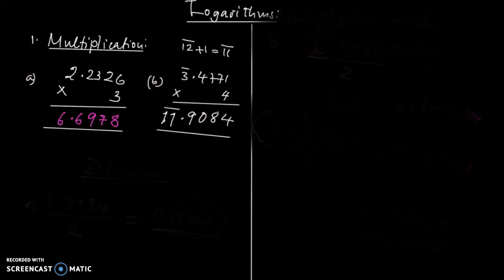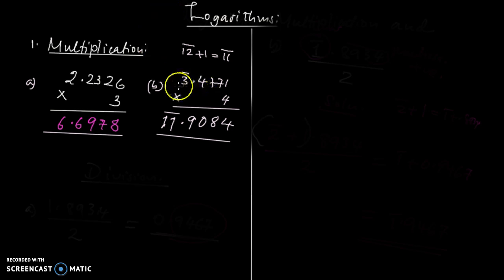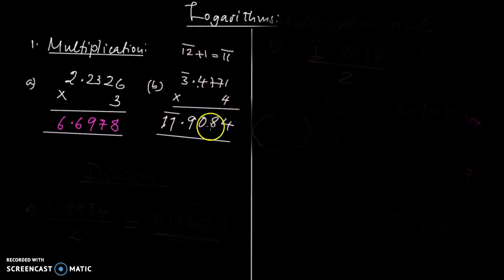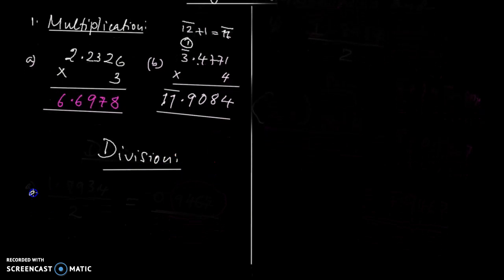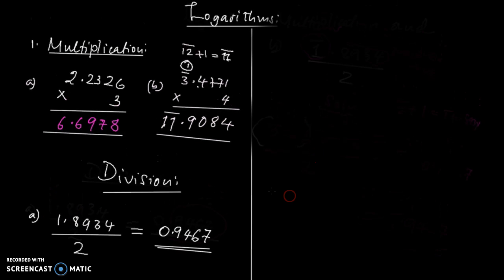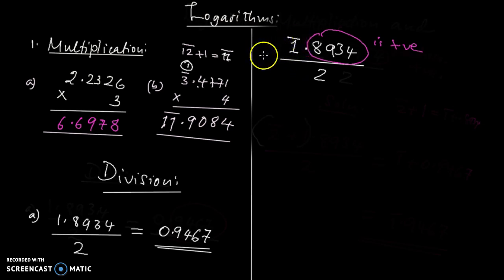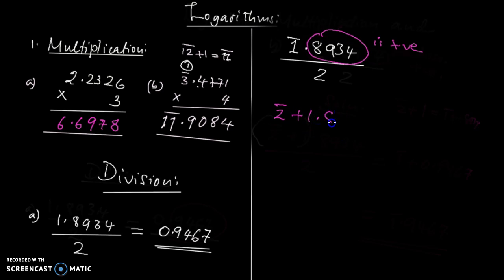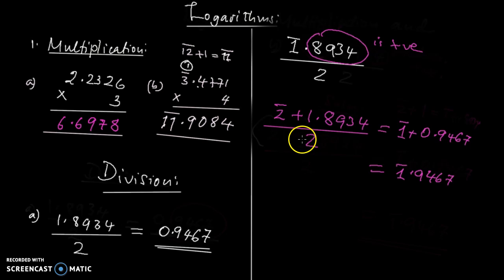Log:Multiplication and Division